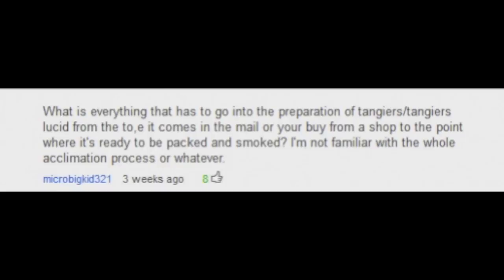ASKJAKE #008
ASK JAKE #008

Hookah Q&A Powered by YOU

This weeks questions:

#1 - Tangiers acclimation process.
#2 - Storage of different tobaccos.
#3 - Reviewing Nammor/Romman products.